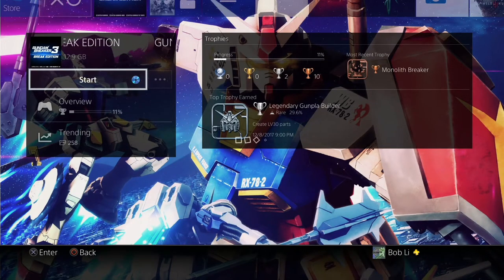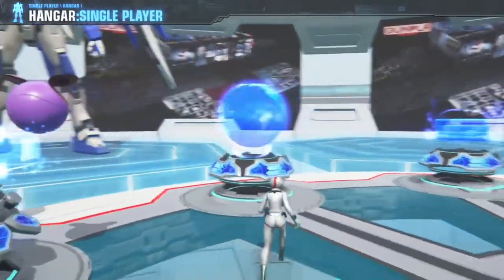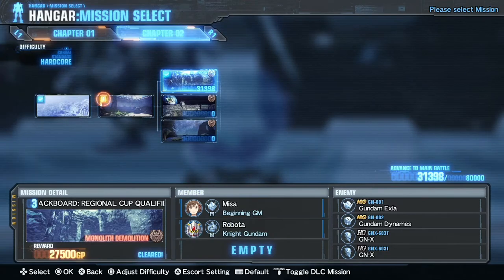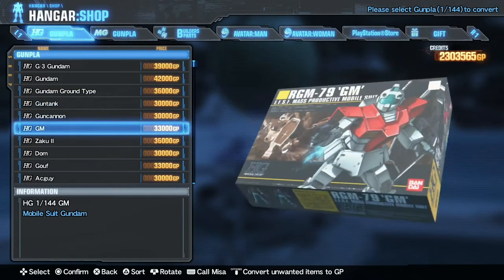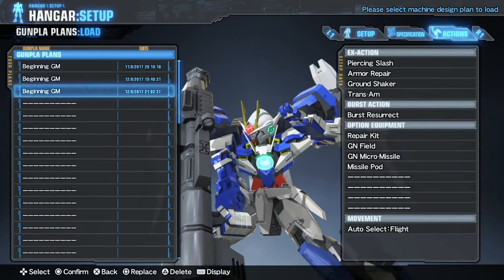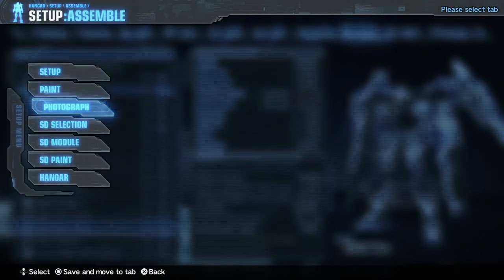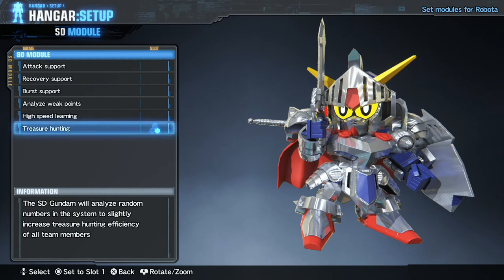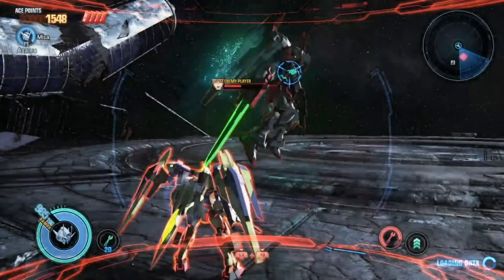Gundam Breaker 3, English menu & features detailed explanation PS4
Gundam Breaker 3 Break Edition on PS4, international English version.
Menu and features explanation in English to help people new to the game or need the menu's translated from Japenese/Chinese into english.